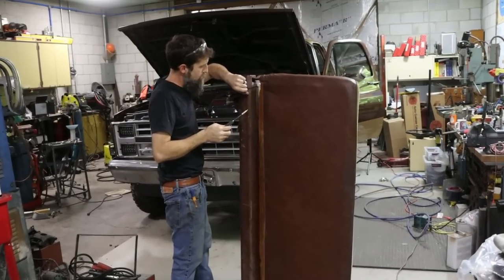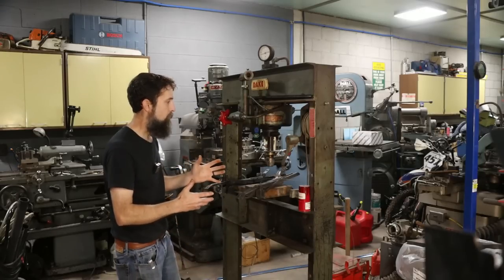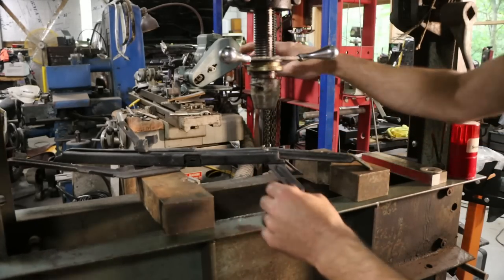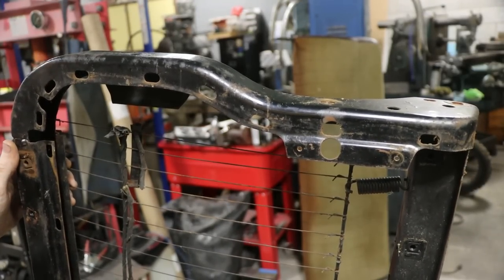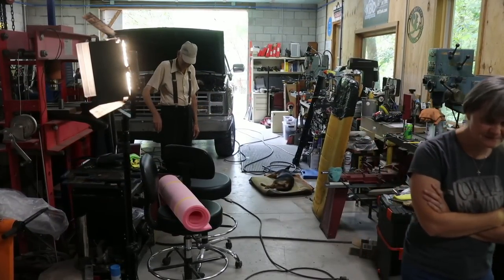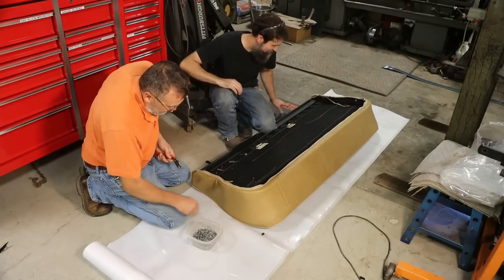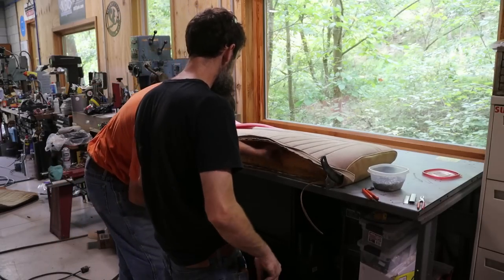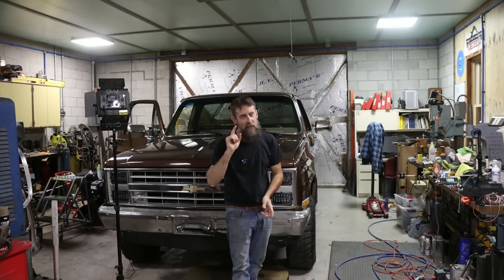New old Shop Equipment & Chevy K10 Interior. Summers Family edition ;-)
This week I show and use a new piece of shop equipment I repair parts of my 4x4 truck interior that I get a good start on .  I get so needed help from my big brother Rick with the bench seat. This project is quickly wrapping up after a year of hard work trying to make this old worn out truck good again.
Amazon Wish List